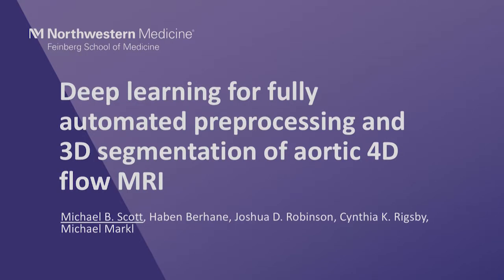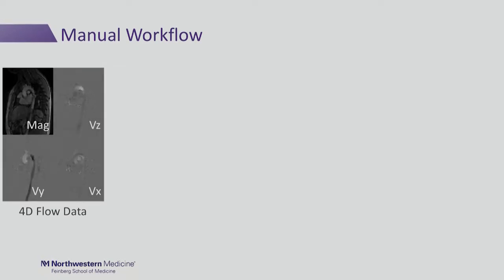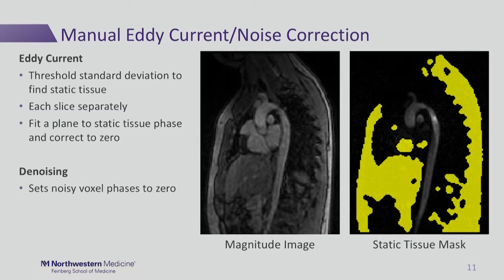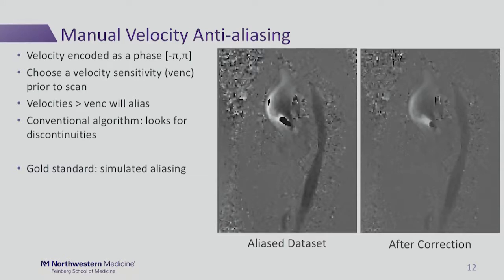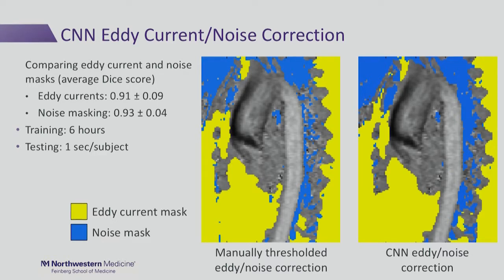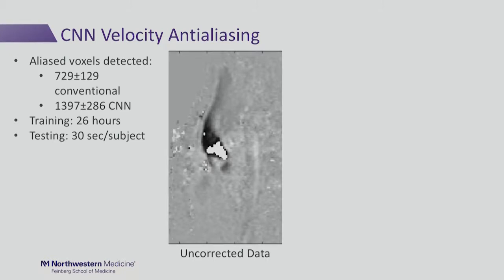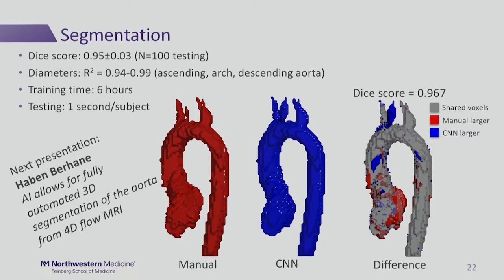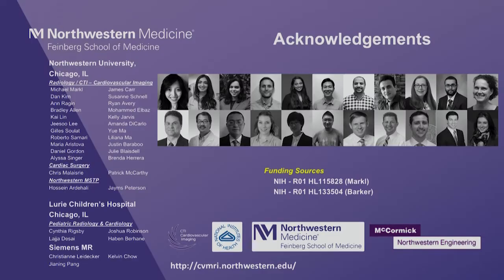SMRA 33 Michael B Scott